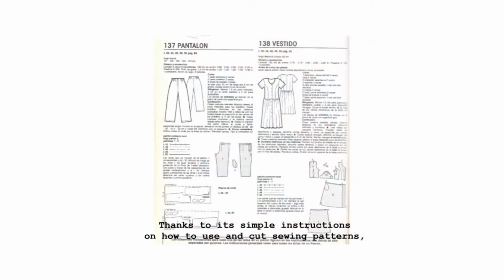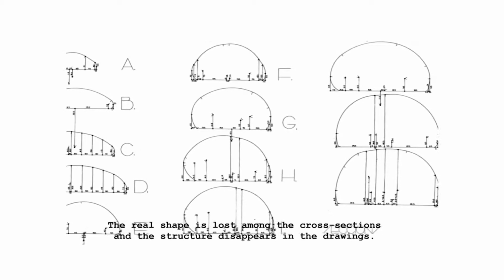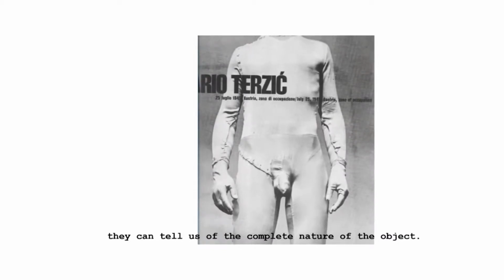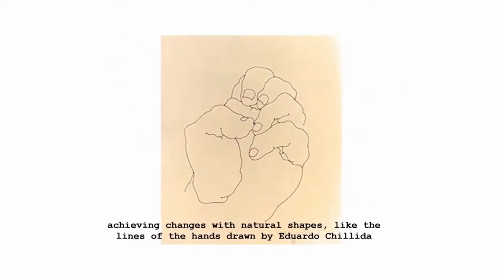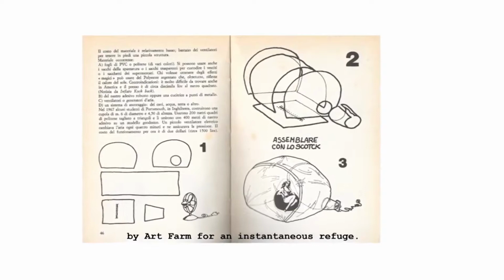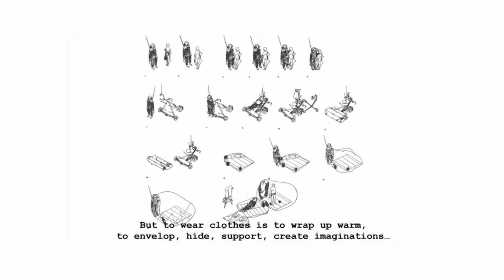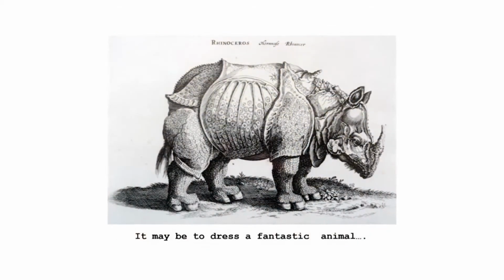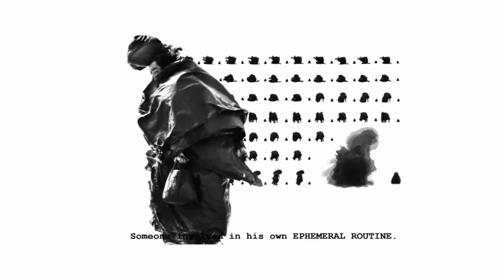Smiljan Radic Construir, vestir, patronaje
Revisión del proceso de construcción de a partir de una revista de patronaje

Extracto de conferencia en Porto Academy